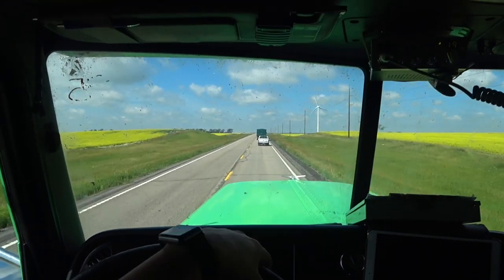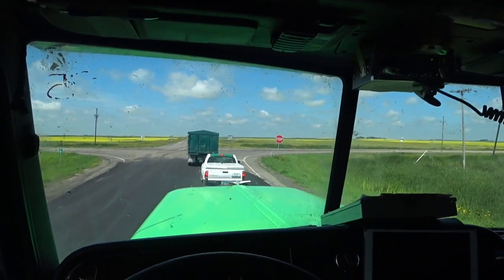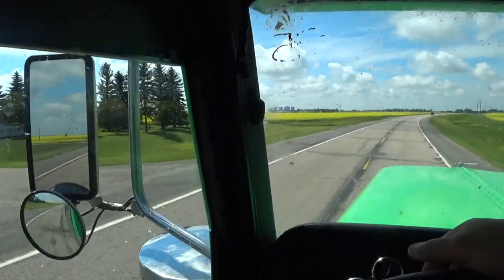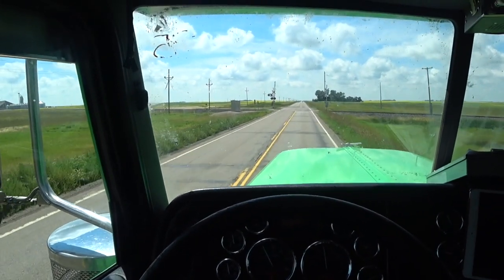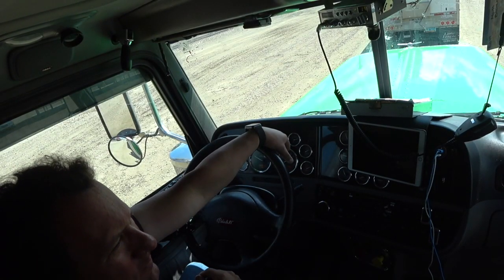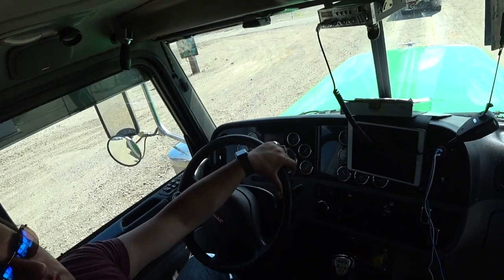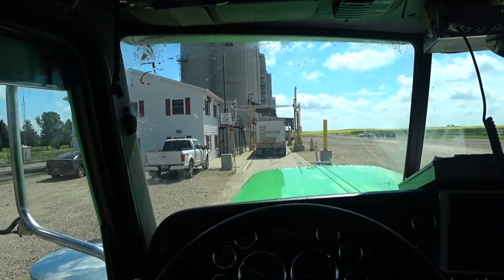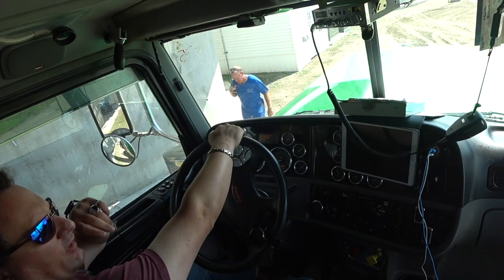Hauling Canola in North Dakota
Hello, folks! It's been awhile but we're back. Hauling canola in this video. If you have any suggestions, please let us know. Thank you for the continued support!